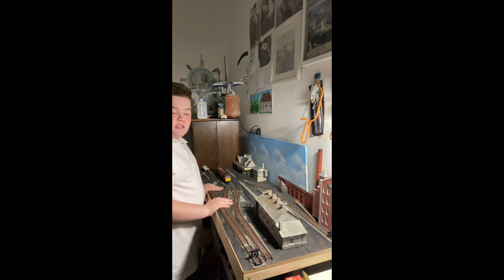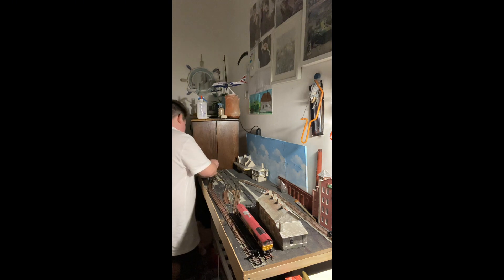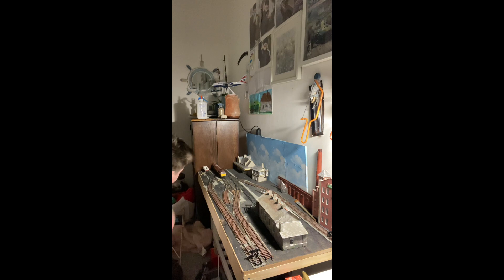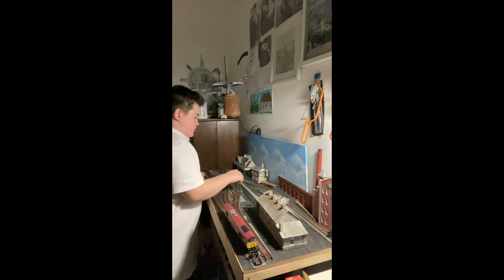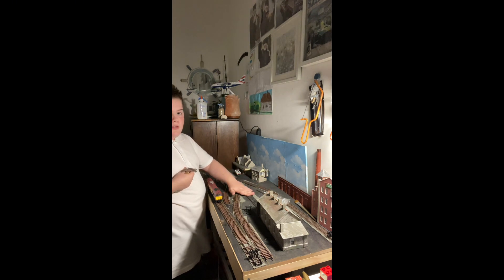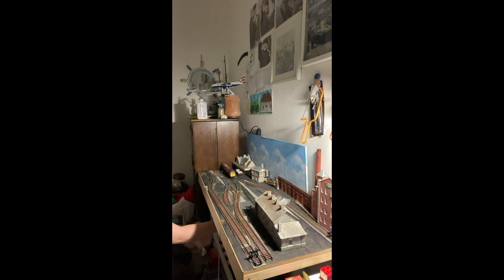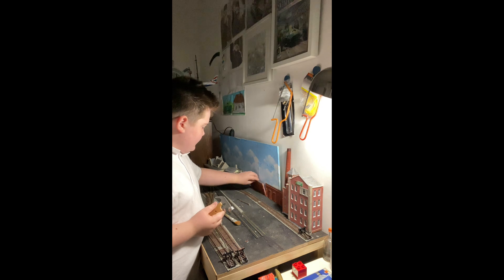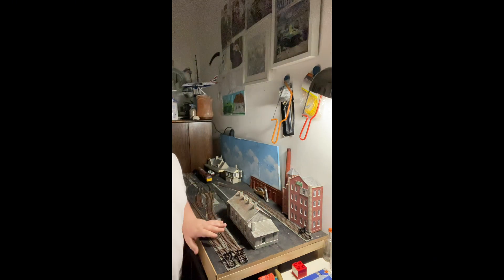Pinning down the track on my model Railway and 400 subscribers 47